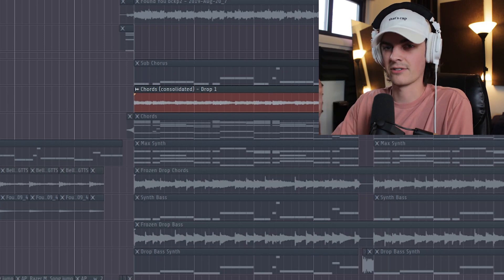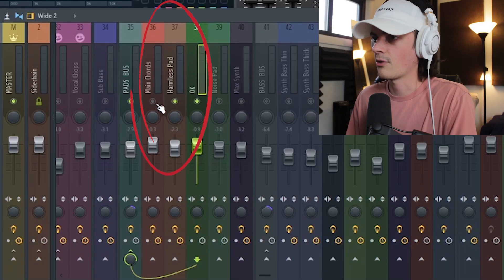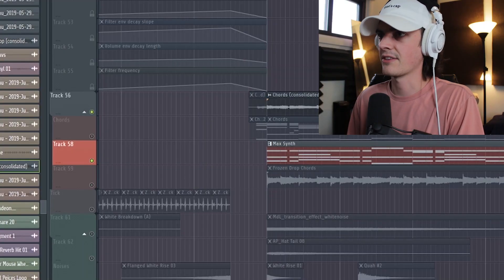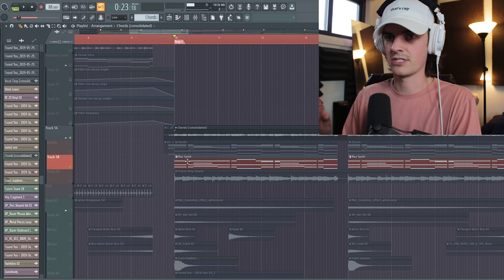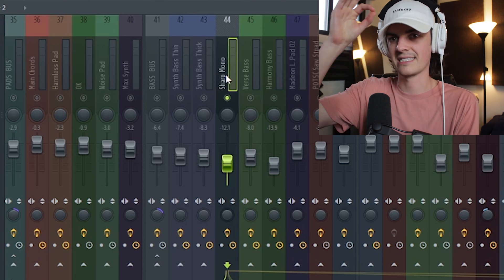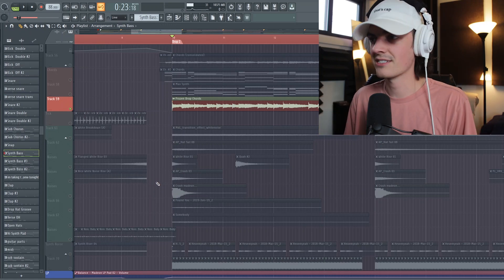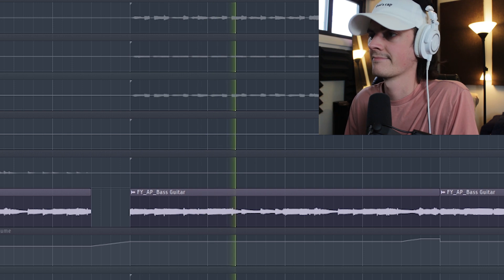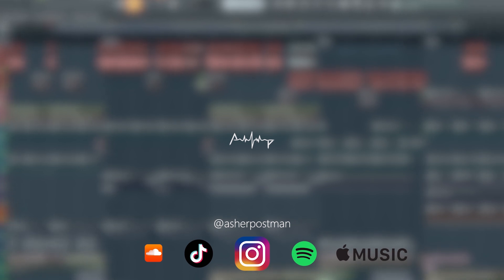How To LAYER Synths like a PRO (FL Studio)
The program I used to make the music is called FL Studio 20.